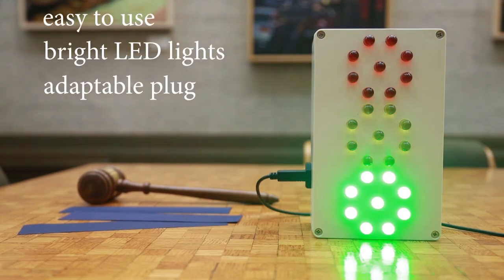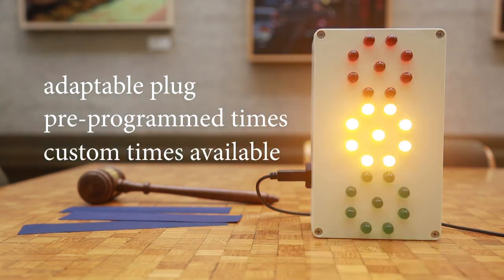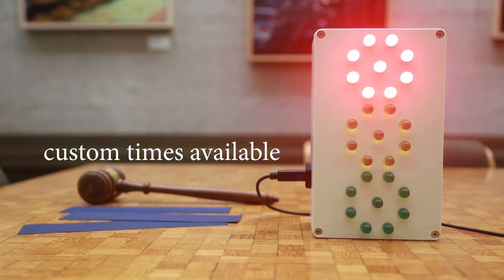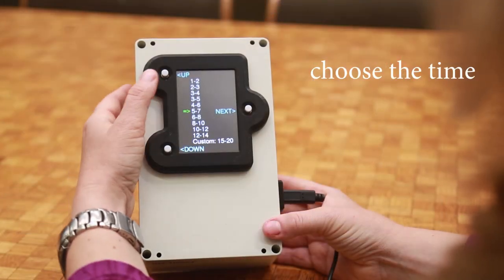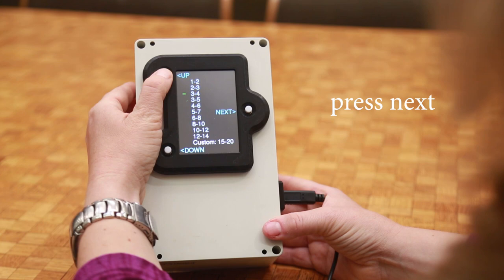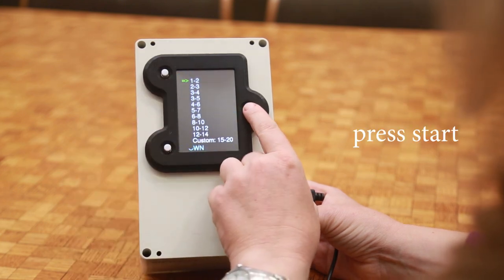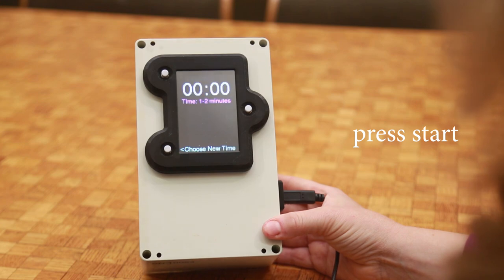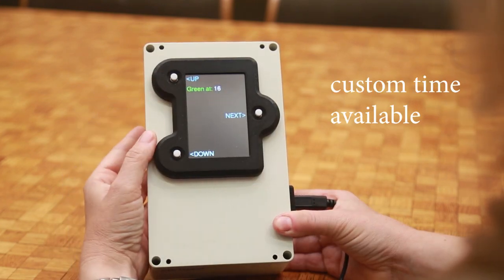SpeechStoplight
Visit SpeechStoplight.Com to buy a timing device for your public speaking club today.